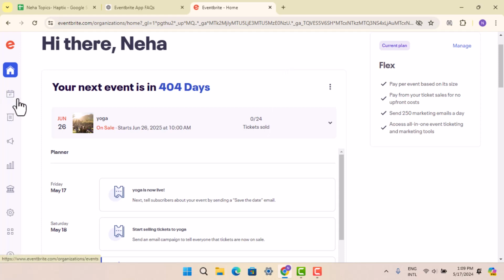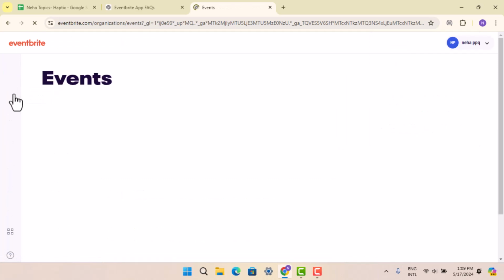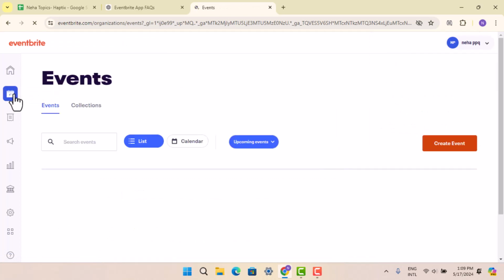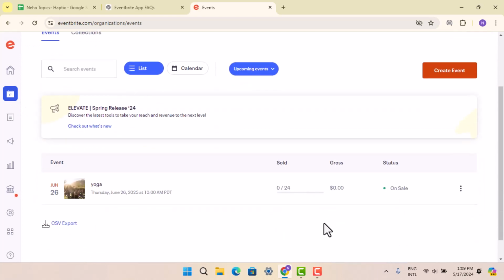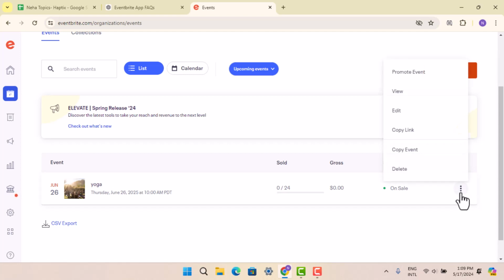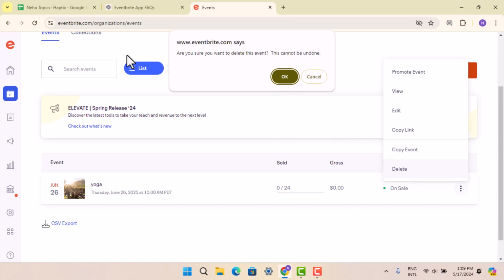How To Cancel An Event On Eventbrite !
This Video Is based on How you can cancel an Event on Eventbrite App.

Chapters / Timestamps
0:00 Introd
0:19 Cancel Event On Evenbrite
1:08 Outro